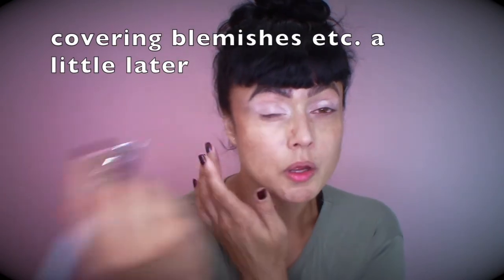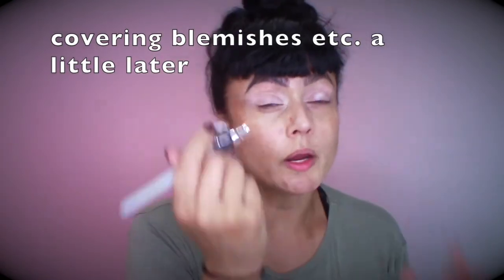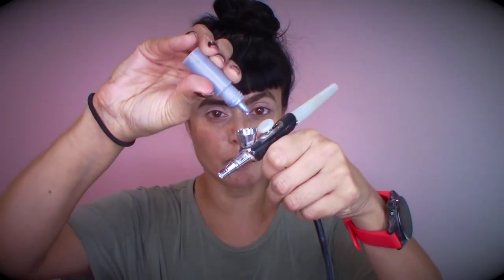HOW TO CREATE | AIRBRUSH MAKEUP | TICKLED PINK | ALOE INFUSED | SMOKEY EYE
HOW TO CREATE | AIRBRUSH MAKEUP | TICKLED PINK | ALOE INFUSED | SMOKY EYE | TUTORIAL | GLAMOUR | EYE MAKEUP

Step right up, gorgeous airbrush makeup with Tickled Pink Airbrush makeup products.  Check them out aloe-infused airbrush products. Dreamy, romantic makeup for soft glowy looks.

Today I will show you how I used airbrush makeup from Tickled pink to cover acne, discoloration and create a gorgeous glam smoky eye.  Adding my own signature style a hot pink liner underneath to complete the look.

I will walk you through this look and the products.  If you have questions leave them below.

I tried out a new background and lightning tell me what you think to keep?

Purrrfection is a state of mind.

Products Used Tickled Pink:
Eyes:
white out
pewter
charcoal
pearl
petal pink
warm blush

Powder eyeliner black
liner sealer

Cheeks
warm pink

Foundation:
Mocha
Chai

Setting Powder
Flawless Finish

Waterproof sealer

Lashes
Salon Perfect - Silk Noir

Lash Glue
Kiss Aloe black

Jewelry @jeweledbunny

AMAZON  Get some of the products I use in the videos

TO CREATE | AIRBRUSH MAKEUP | TICKLED PINK | ALOE INFUSED | SMOKY EYE | TUTORIAL | GLAMOUR | EYE MAKEUP